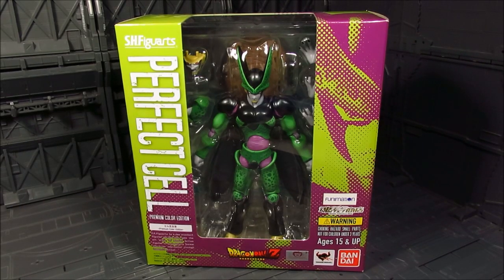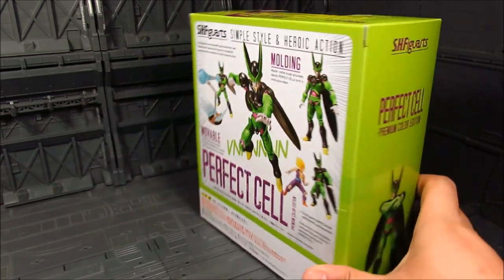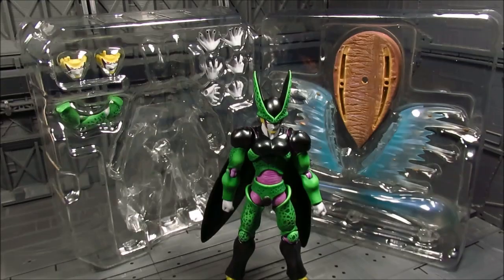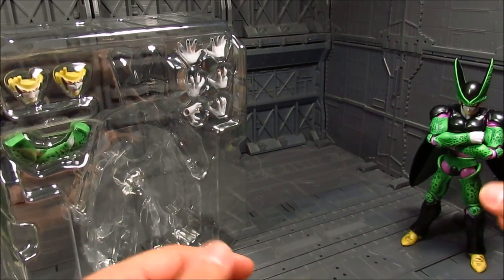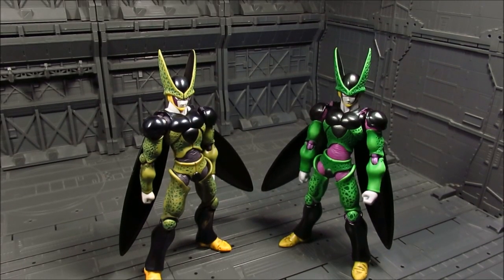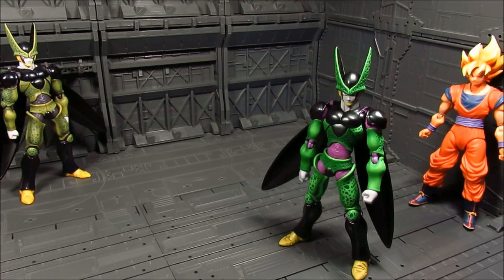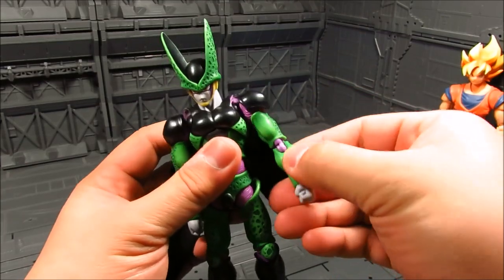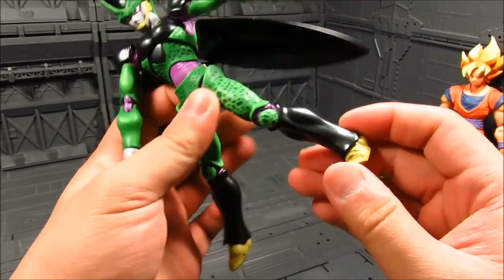SH Figuarts Perfect Cell - Premium Color Edition Figure Review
The Good: Comes with the effects that the original has.  A great chance to get cell if you missed out on the first one.
The Bad: it's the same mold, not that is a bad thing but I think his mold should have been updated for a new release.  The purple could have been a lot more darker and not stand out like it is now.